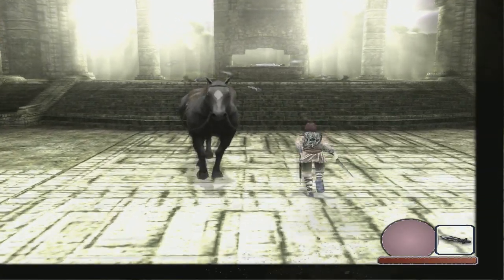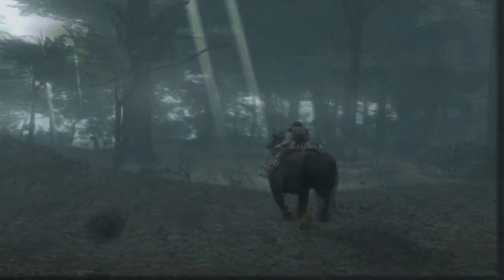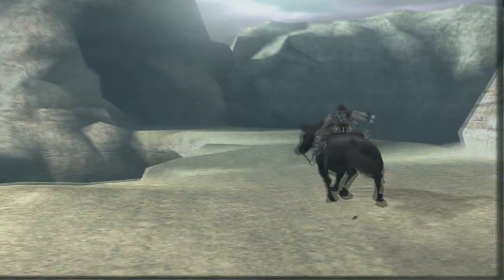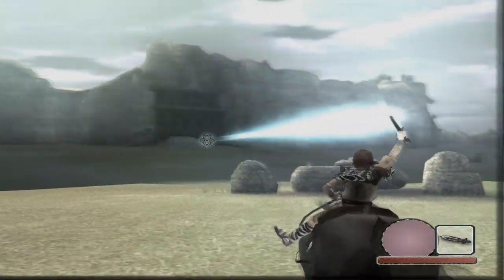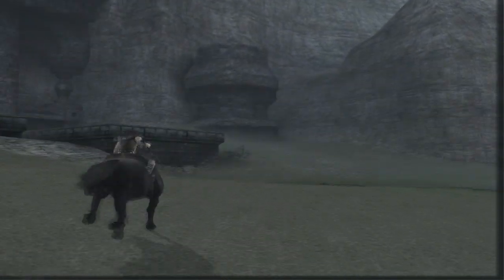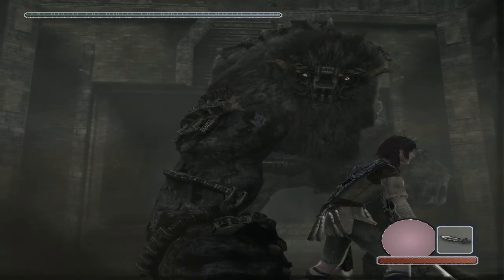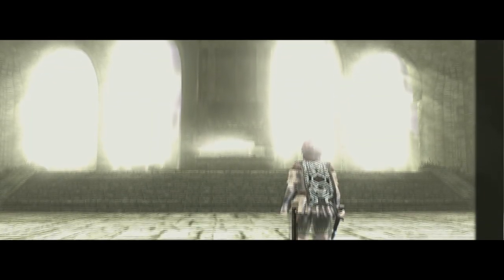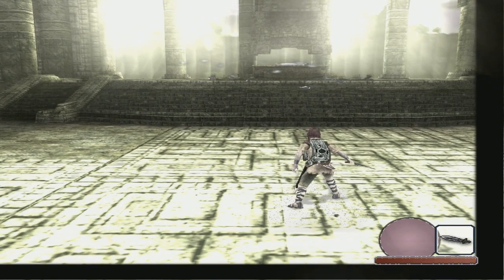Shadow of the Colossus - Part 6 (HD)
A walkthrough of Shadow of the Colossus.

Defeating the 6th colossus.